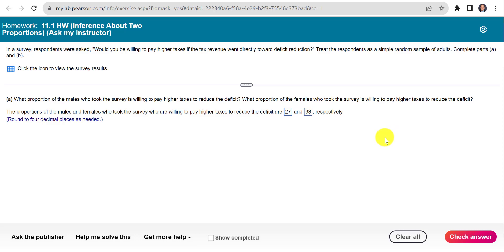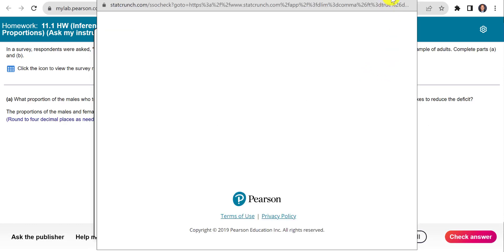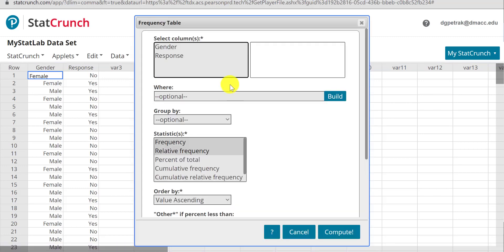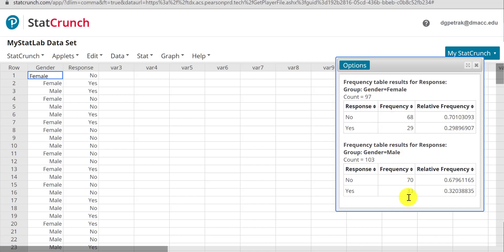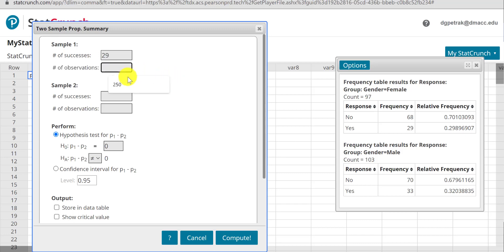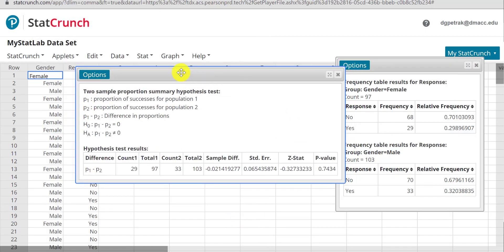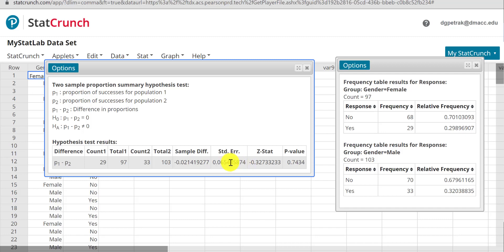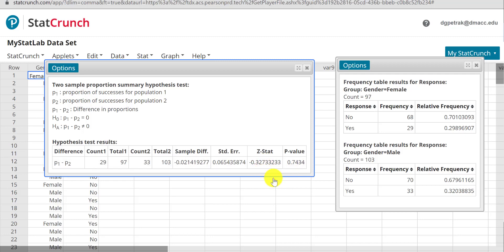Sorting Data in StatCrunch with categorical variables Section 11.1 HW prob 6